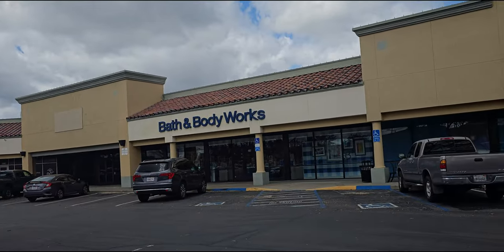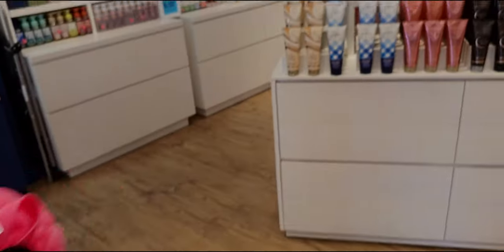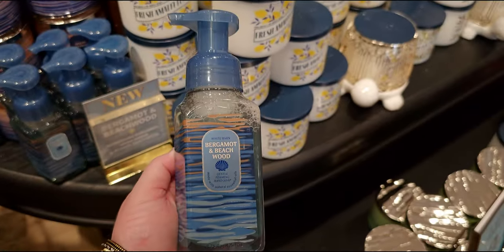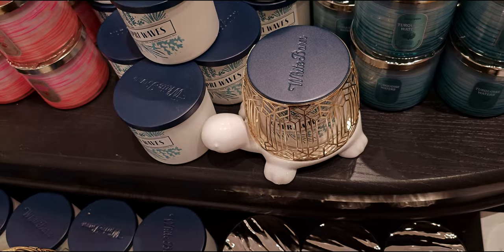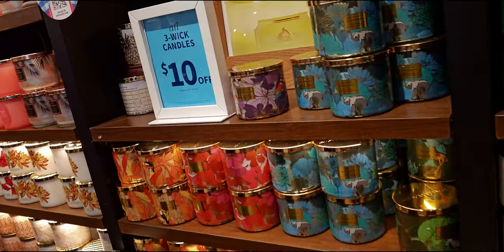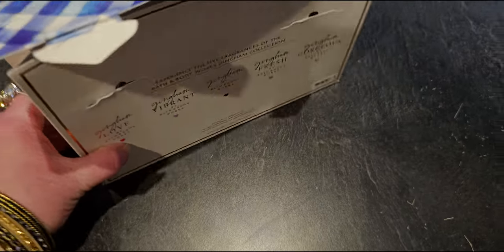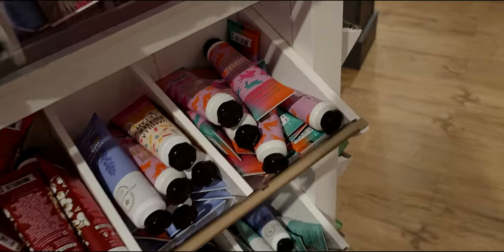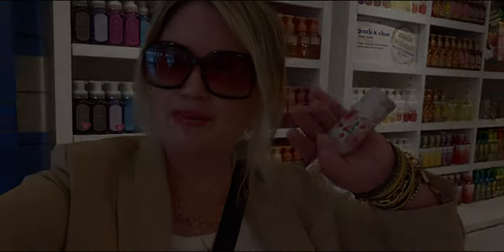Bath & Body Works | PLUS NEW CANDLES AND LOTS MORE | GINGHAM SAMPLER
Handle: @mesarastarr |
Friend Mail:
  MESARASTARR,
  9105 Bruceville Rd. 1A,